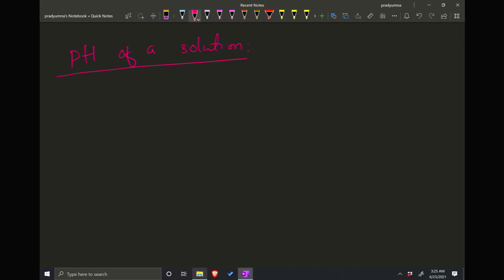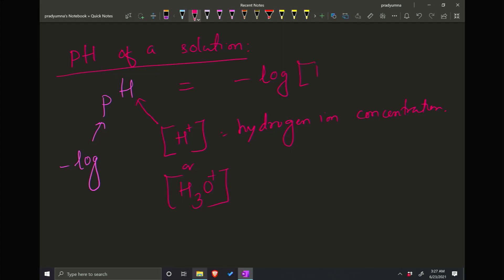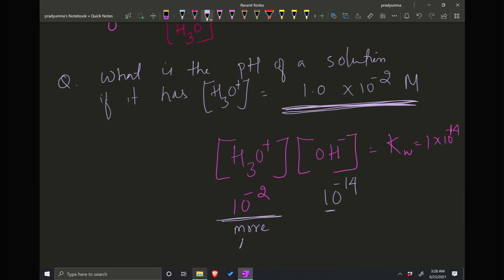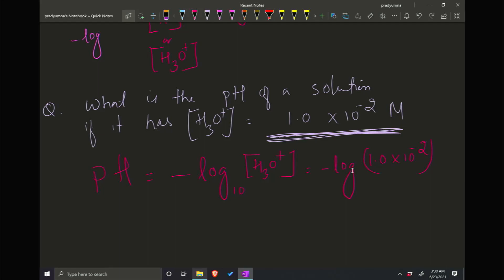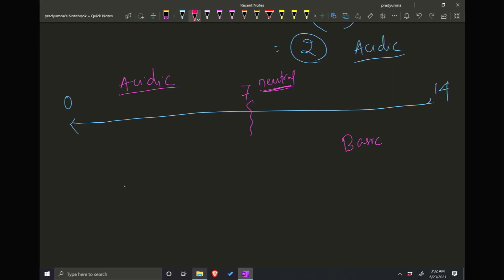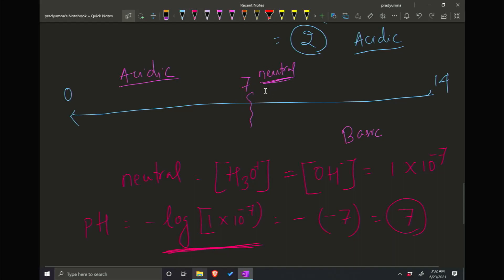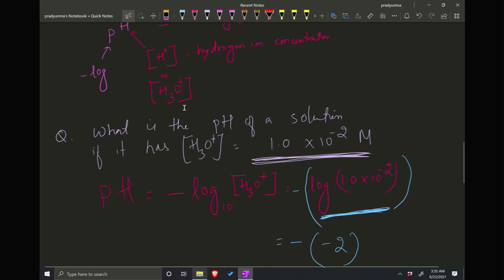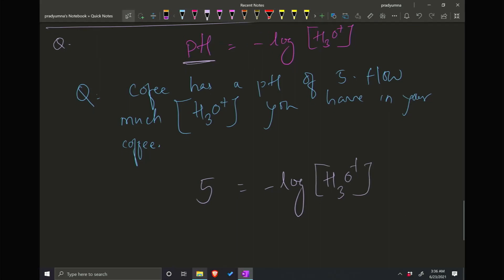General chemistry: What is pH of a solution? How to calculate pH?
Please watch at 1.25 speed for a faster learning experience.
what is pH: 0:11
Practice problem 1, how to calculate pH: 1:41
pH scale: 5:53
Practice problem 2, how to calculate [H3O]+ from pH: 09:45
Practice problem 3, how to calculate [OH]- from pH: 13:22